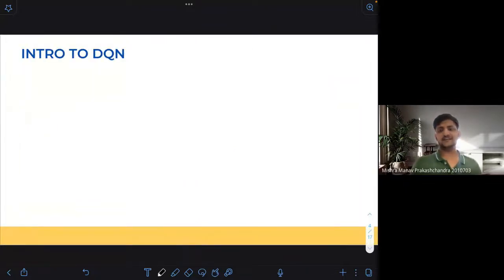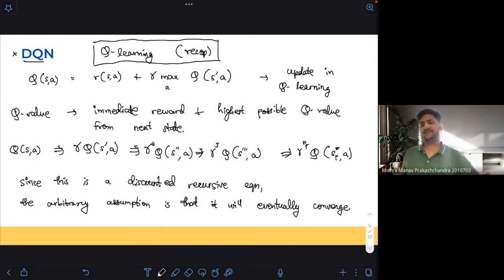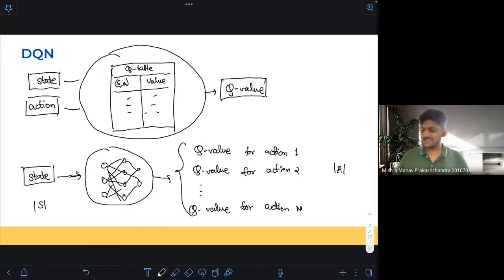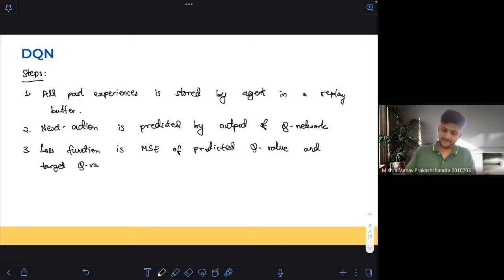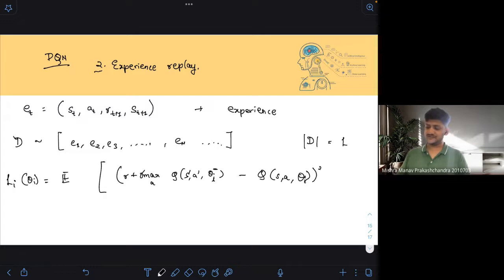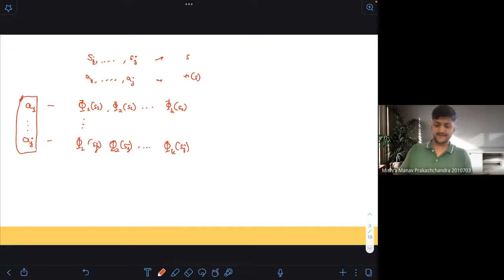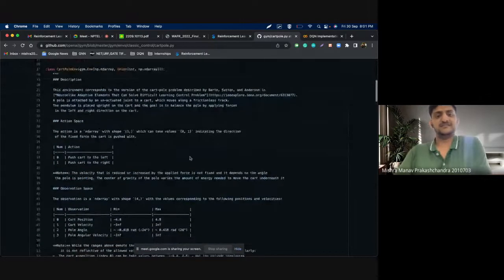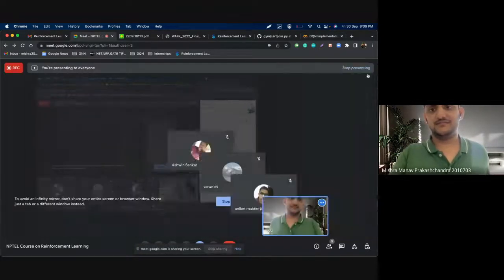Live session for the NPTEL Course on Reinforcement Learning 2022 - (Week 9)